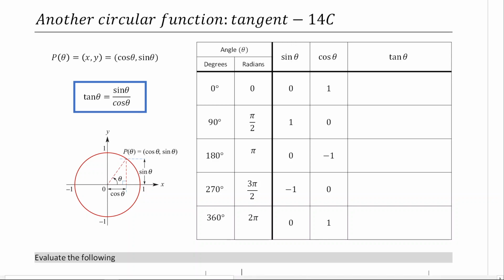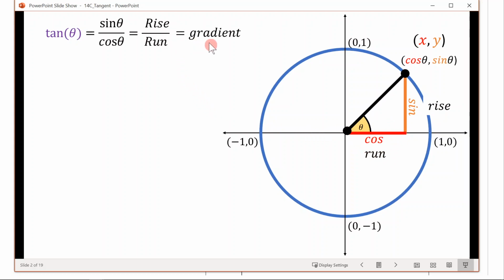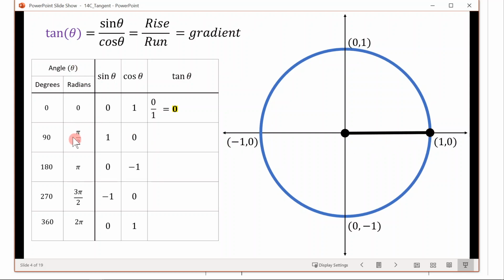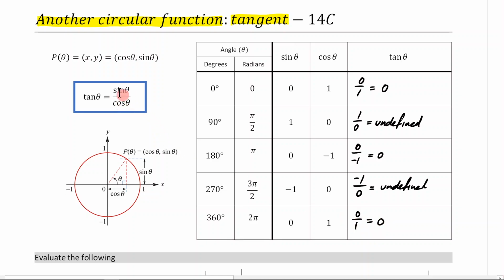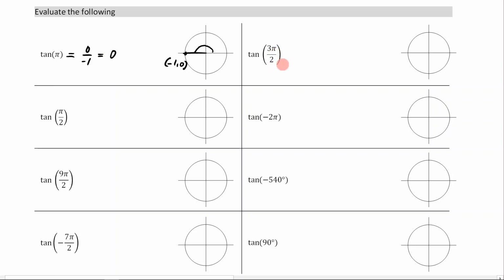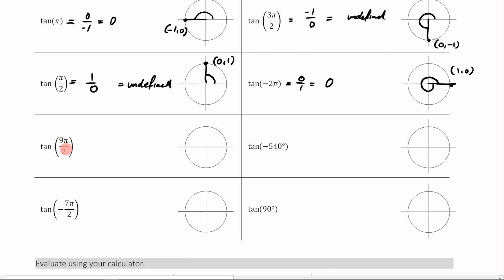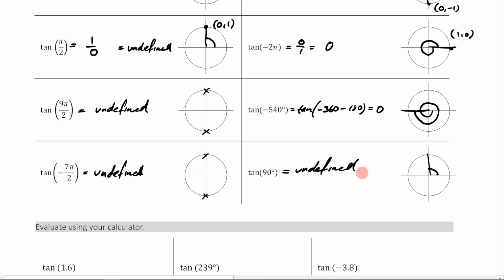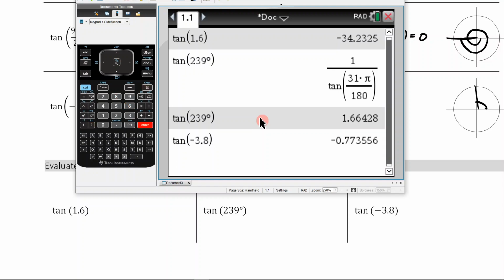Lesson 3 - What is Tan - 14C